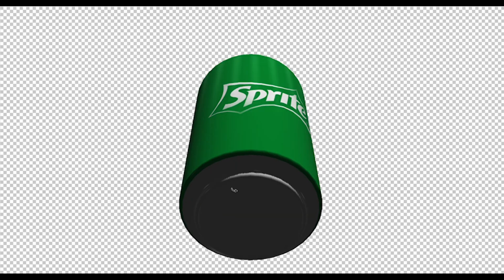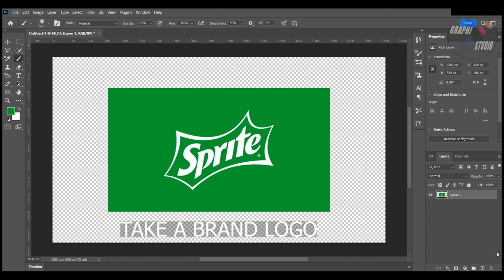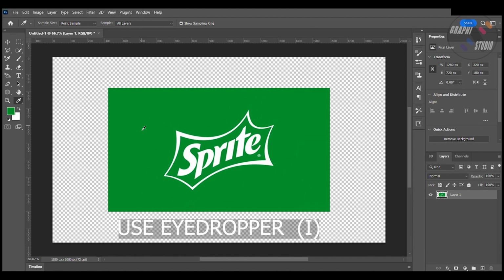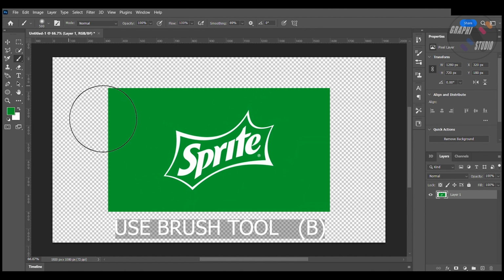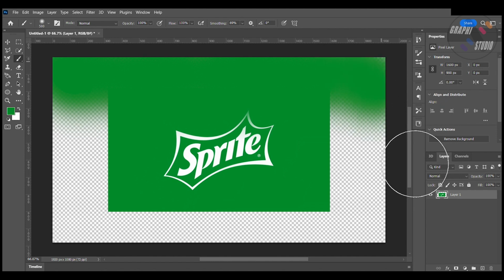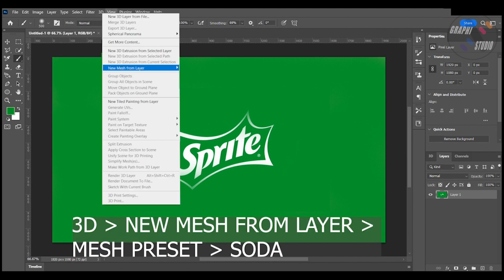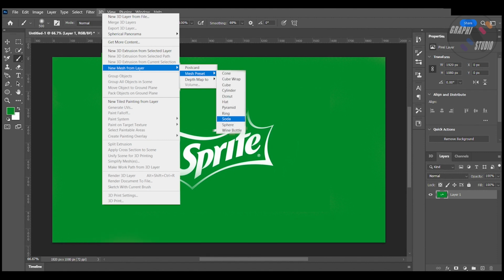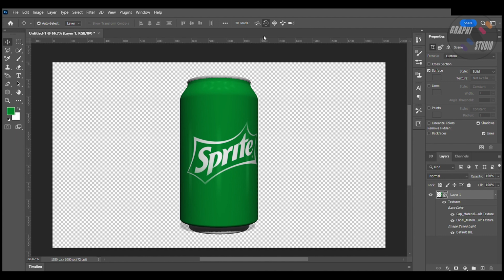HOW TO CREATE A 3D CAN IN PHOTOSHOP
There are some easy steps I have shown in this video to create a 3D design of a Soft drin
k can .
Just follow the steps and you can also create it very easily.

NEXT VIDEO ON 7 JULY